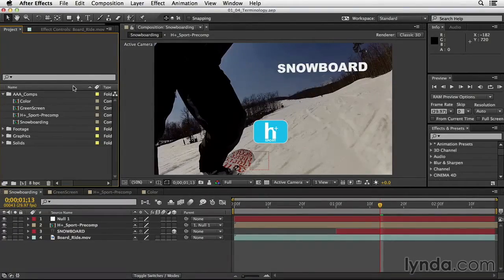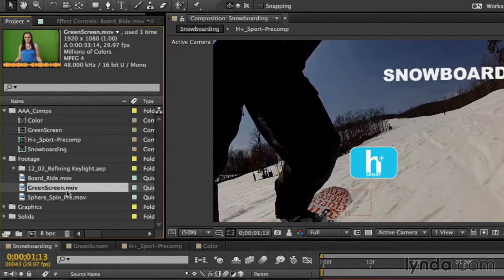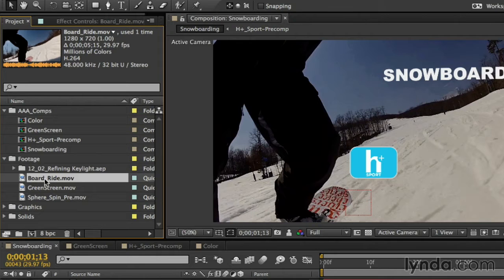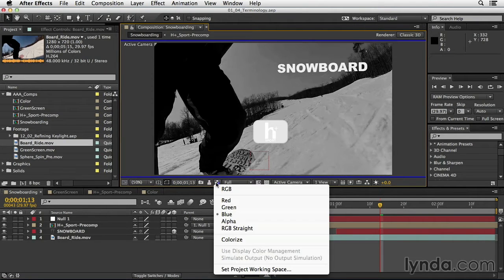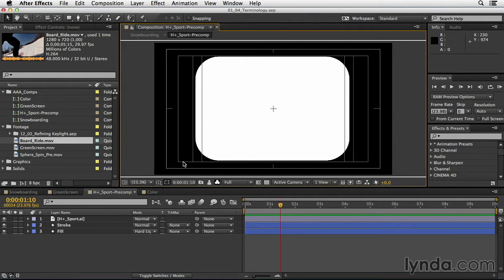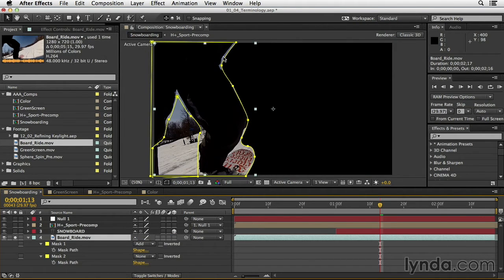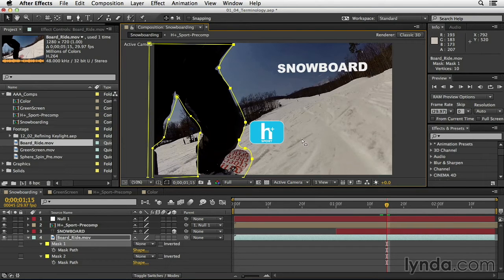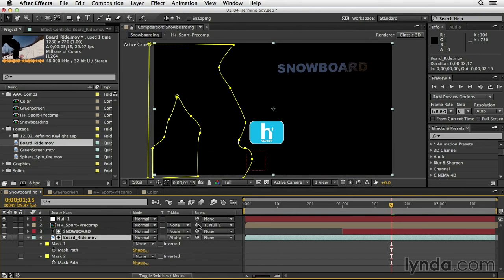Video terminology | Adobe After Effects CC tutorials